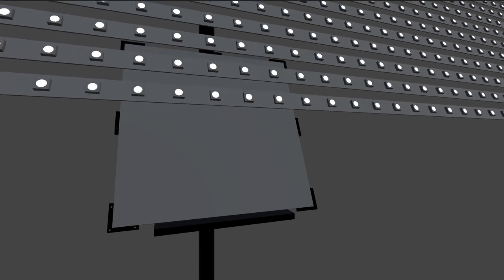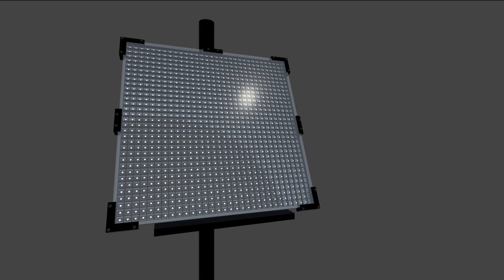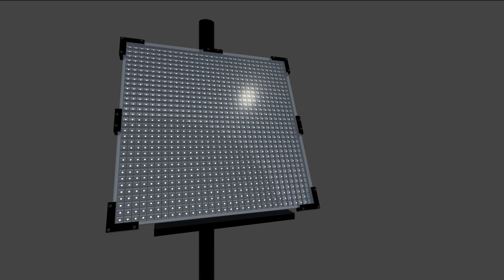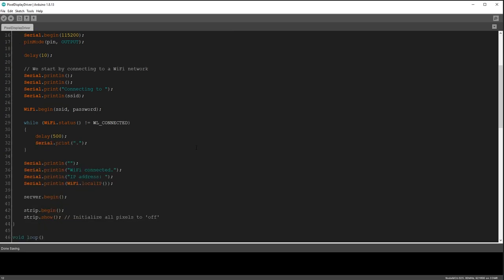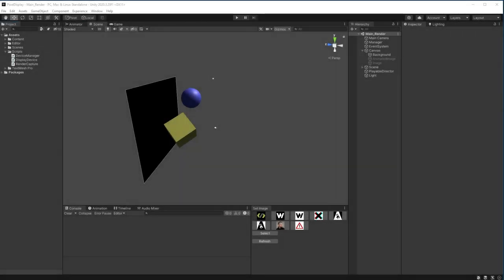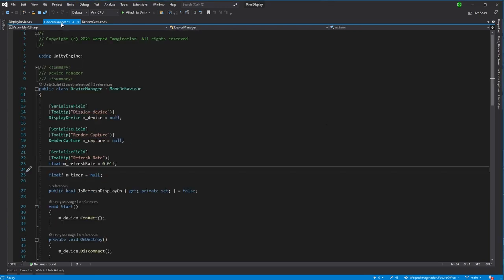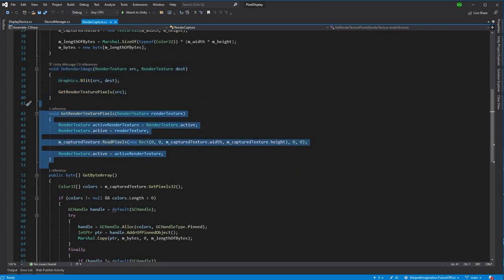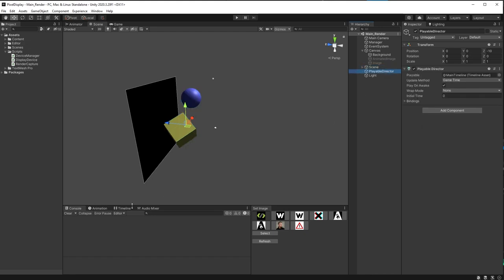Displaying Unity On LED Strip Display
In this video I wanted to breakdown the pixel display prototype I recently constructed which I have shown on stream and in a recent short. The motivation to build such a panel came down to wanting to add some visual difference behind me during streams and also because I fell down a YouTube rabbit hole of others doing it and I wanted to link one up to Unity.

I will start with the construction, talk about the electronics then finish on the Unity setup.

Just a note this is a prototype project and not a finished product .. attempting to build powered hardware projects without the right research, care and attention can lead to serious injury or worse.

Hardware Links

LED Strip

Documentation Links

Contents:
00:00 - Intro
00:57 - Construction
03:39 - Controller Code
05:47 - Unity Setup
09:19 - The Future
10:17 - Outro